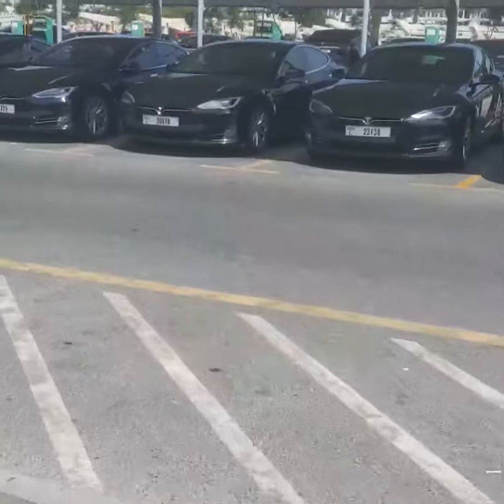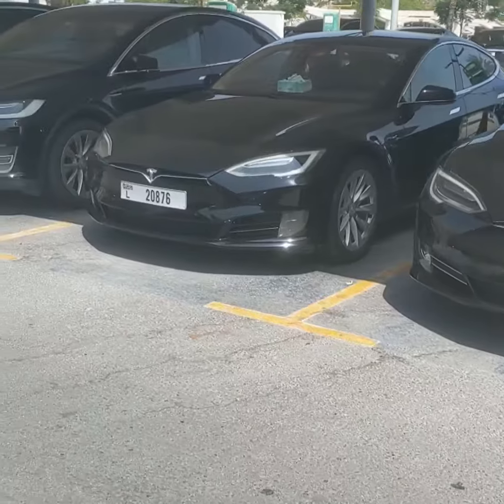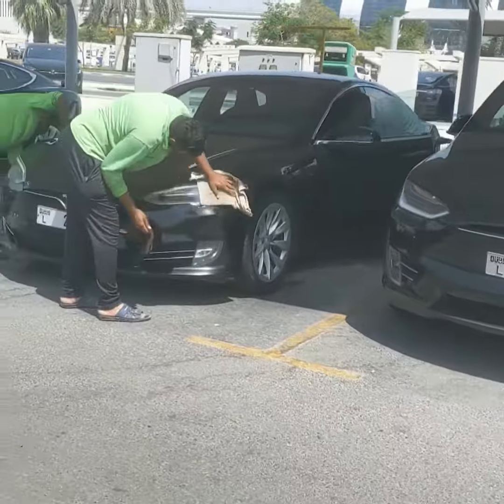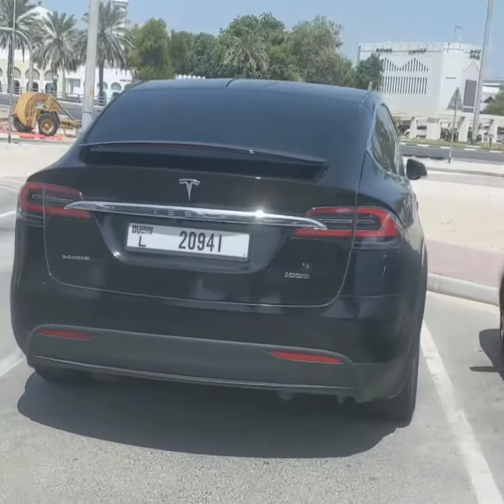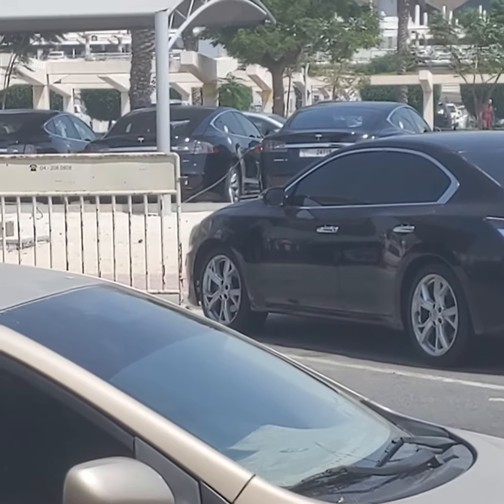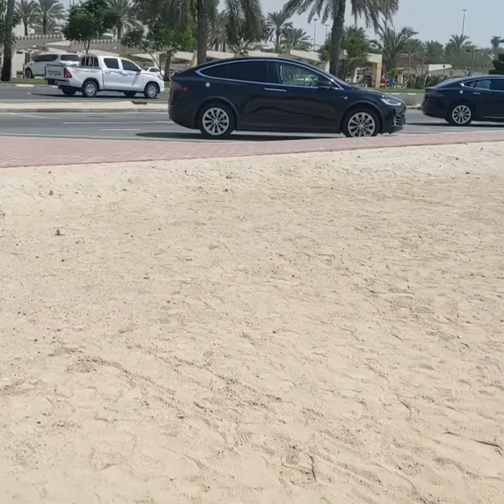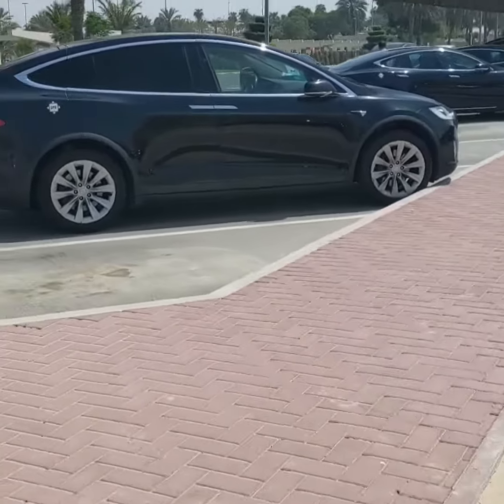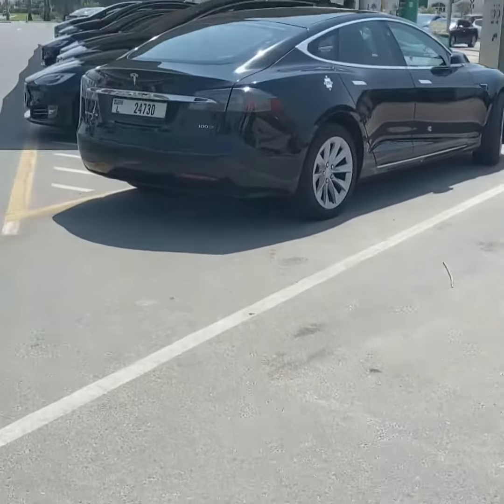Tesla cars charging point in Dubai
Here is a place Tesla cars get recharged just like a gas station.